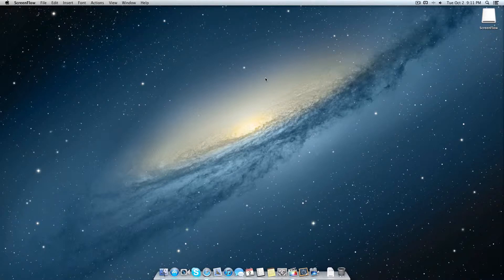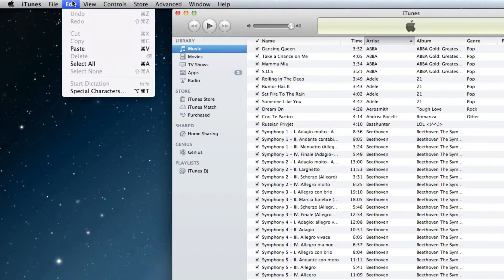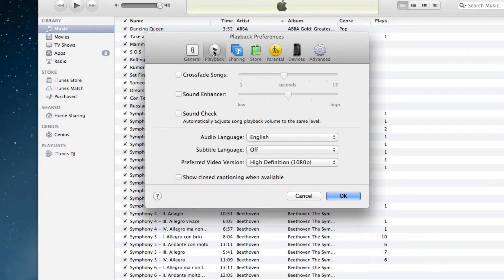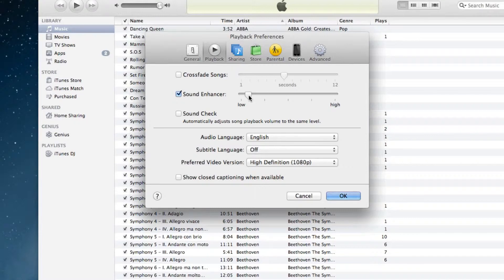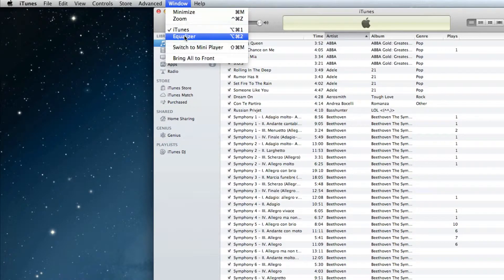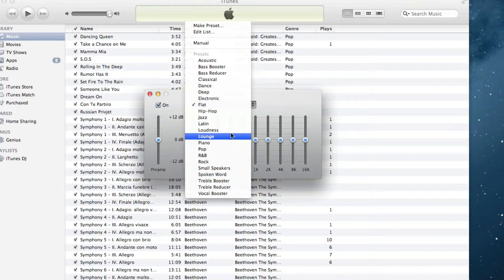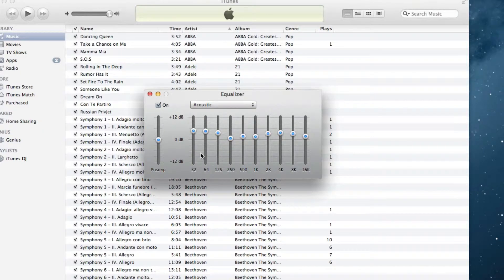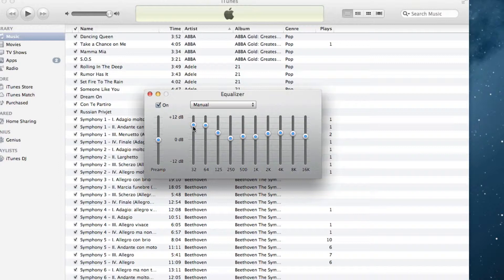How To Make Your Music Sound Better In iTunes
WORKS WITH WINDOWS & MAC
In this video i will show you how to make your music sound better in iTunes.